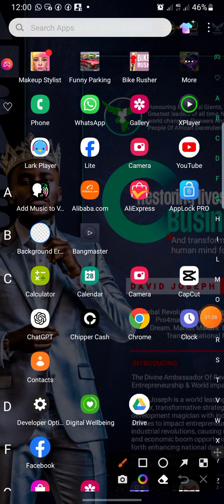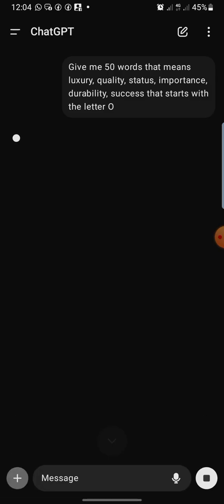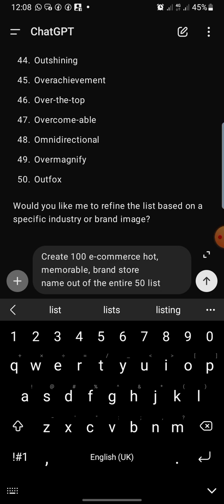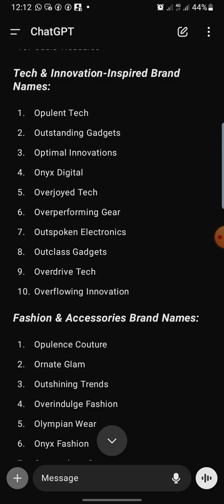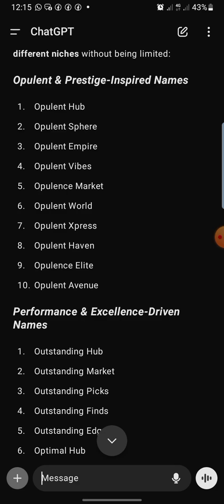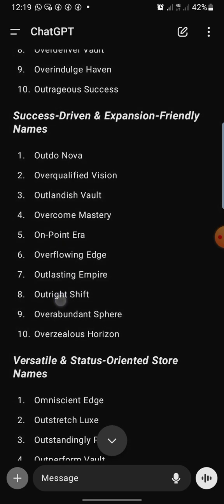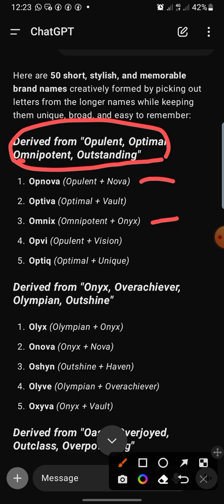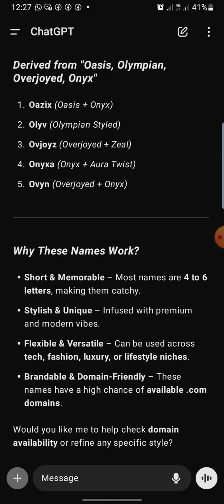How to create an eCommerce business name that sells with chatGPT prt2